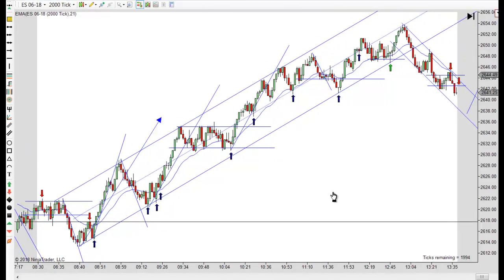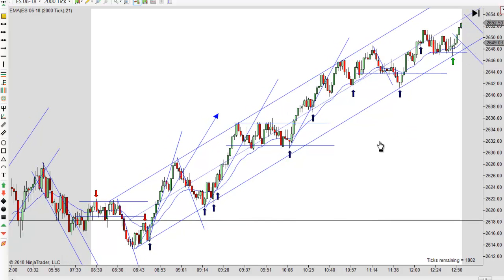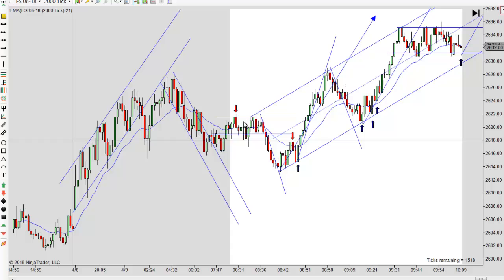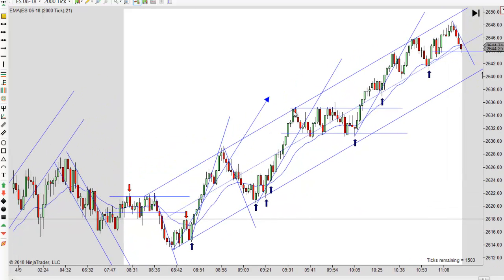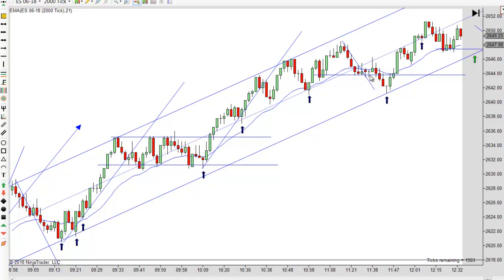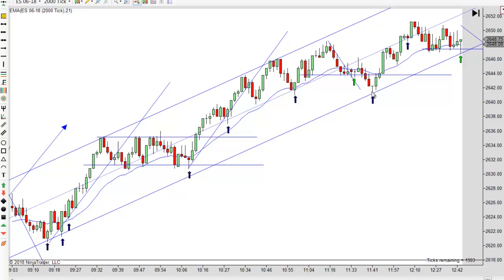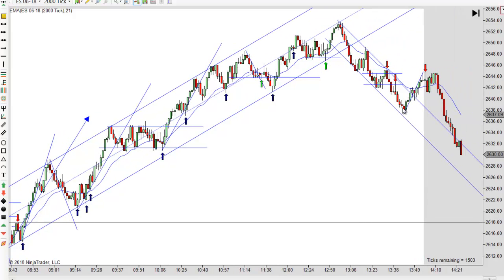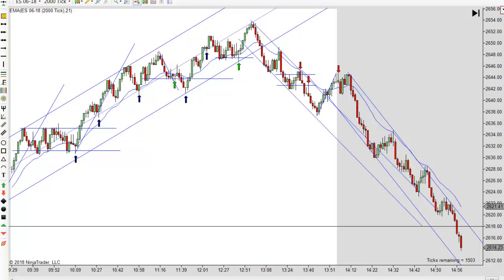Learn to Day Trade With Price Action 04-09-2018